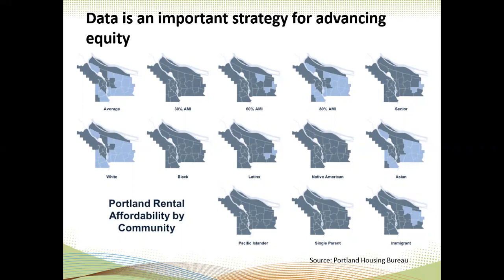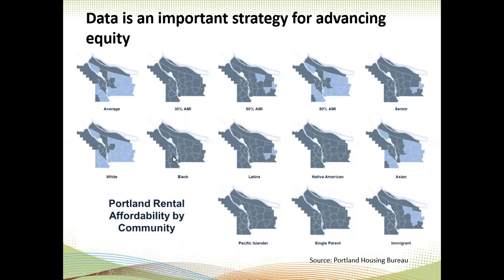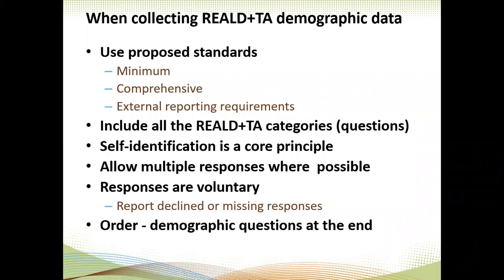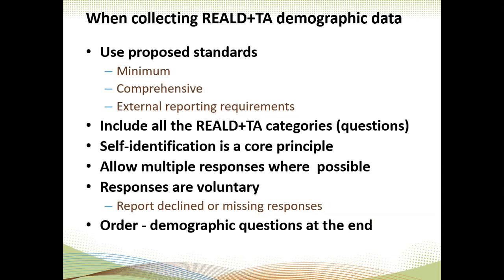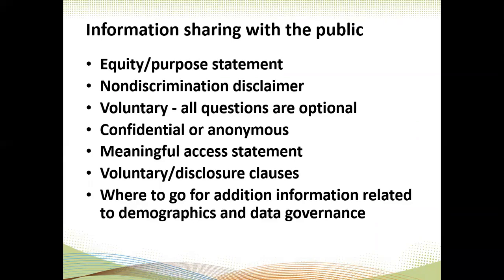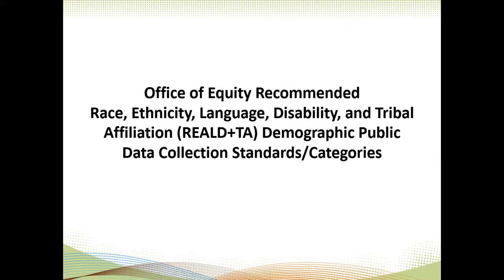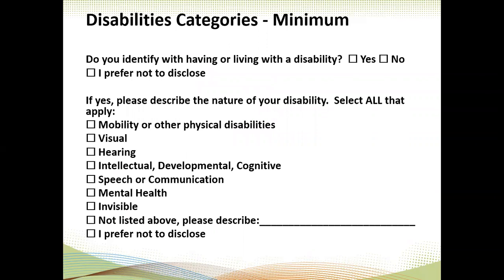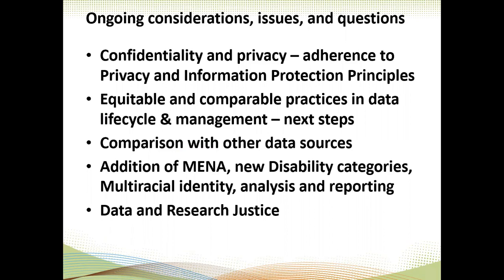How to include demographic data in your data collection strategy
2021 Open Data Day Presentation by Danielle Brooks (Portland Office of Equity and Human Rights). This presentation will show you the demographic data standard for collecting equity data in City information needs that the office of equity and human rights has developed.